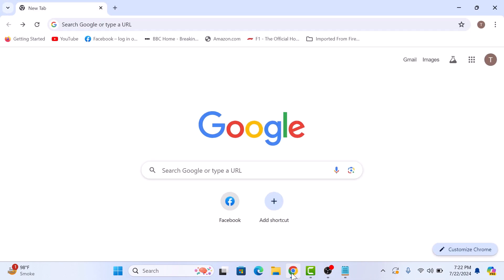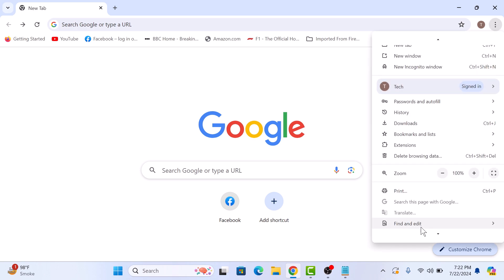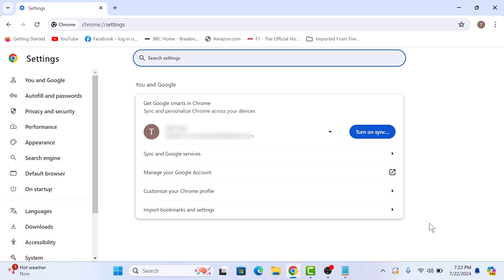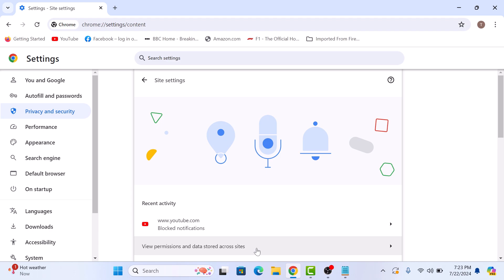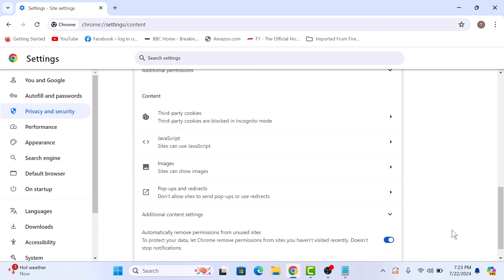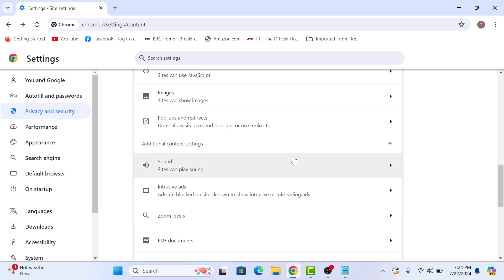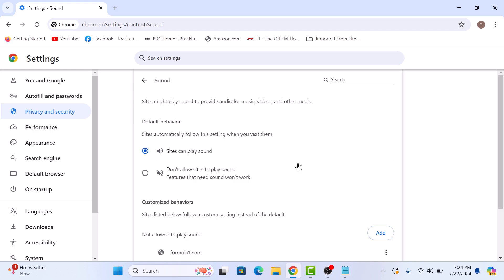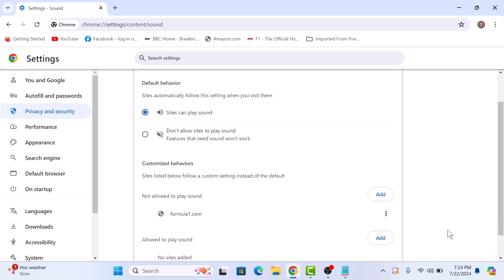How to Fix No Sound in Google Chrome 2025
This video guides about how to fix no sound in google chrome.

Fixing the no sound issue in Google Chrome ensures you can fully enjoy online videos, music, and other audio content without interruption.

To learn how to get sound back on google chrome, simply follow the step-by-step guide.

Here are the Steps to Fix No Sound in Google Chrome Browser:

1. Open Google Chrome browser on your computer.

2. Click on three vertical dots in the top right corner and select "Settings" from the drop-down menu.

3. Click on "Privacy and security" tab in the left sidebar.

4. Click on "Site Settings" option under "Privacy and security".

5. Click on "Additional Content settings" and then click on "Sound".

6. Select "Sites can play sound" option under Default Behavior.

7. In "Customized behaviors," under "Not allowed to play sound", look for your site. If it's there, click on the three dots next to it and select "Remove".

So that's how to troubleshoot no sound issue in google chrome.

Why does my Google Chrome no sound
How do I enable sound in Chrome
Why is audio play not working in Chrome
How do I get sound back on Google Chrome
How do I unmute Google Chrome